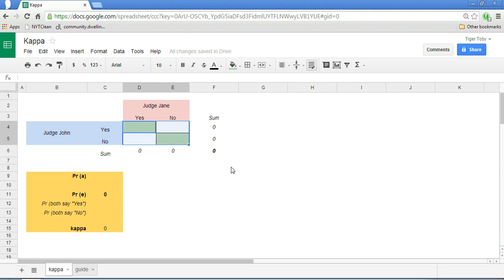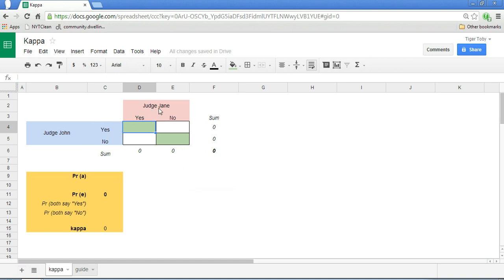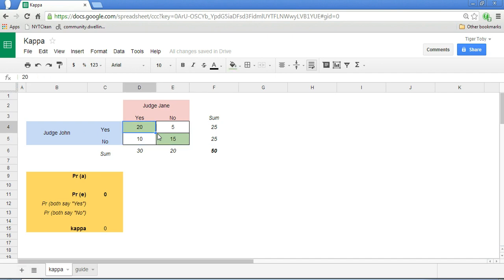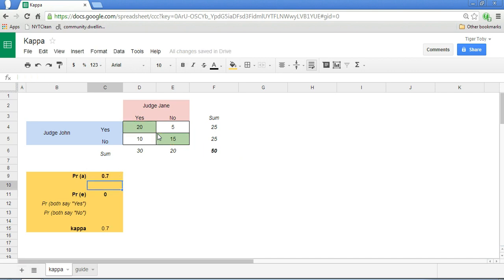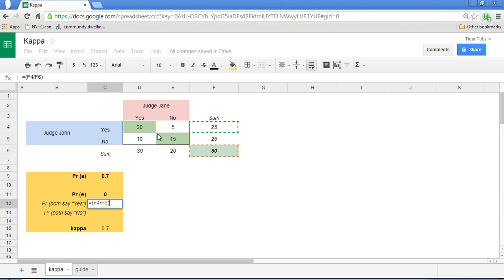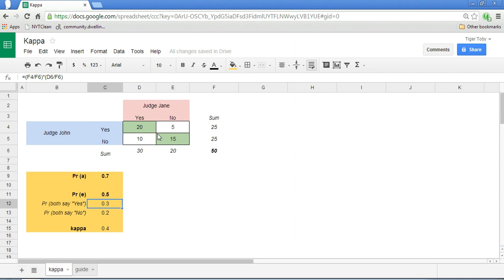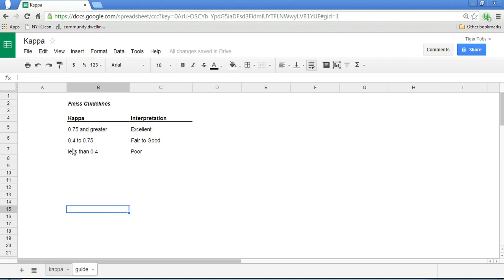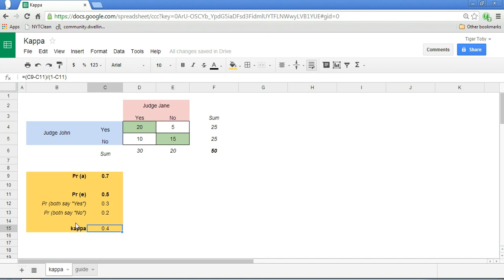Kappa and Spreadsheets - a Measure of Inter-rater Agreement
Discover what the kappa or Cohen's kappa is and how spreadsheets can help us solve it.